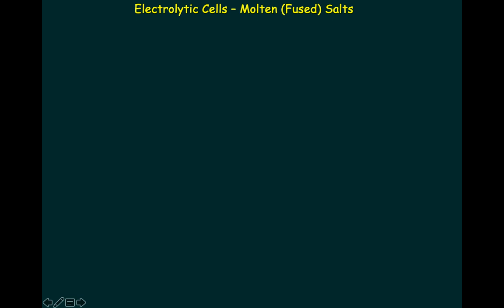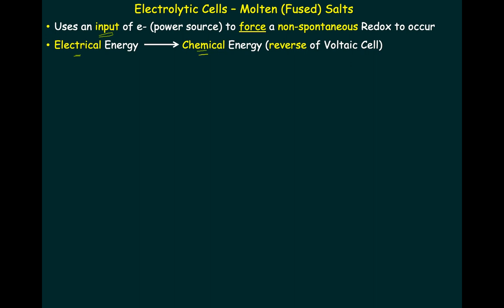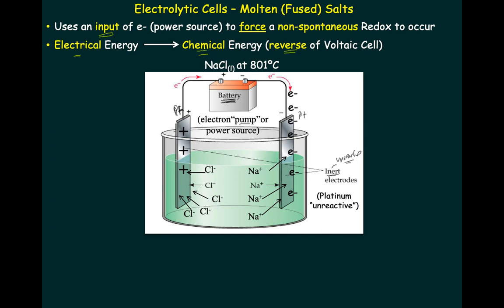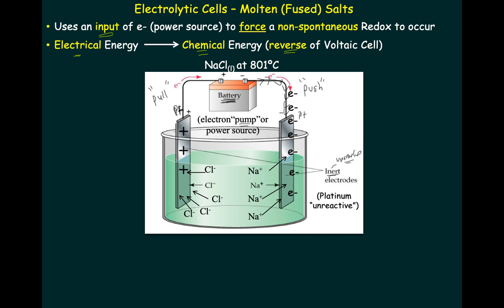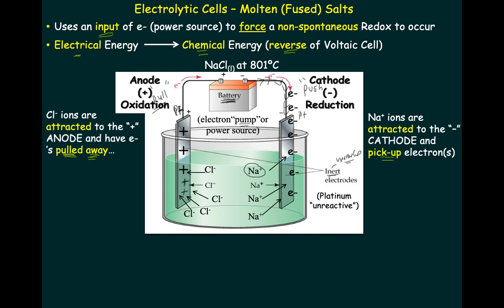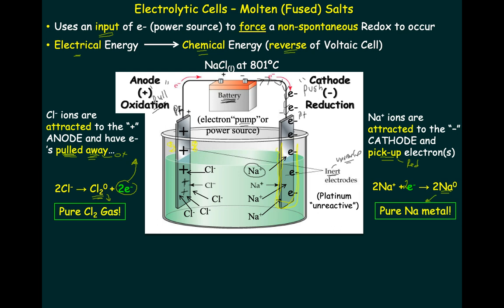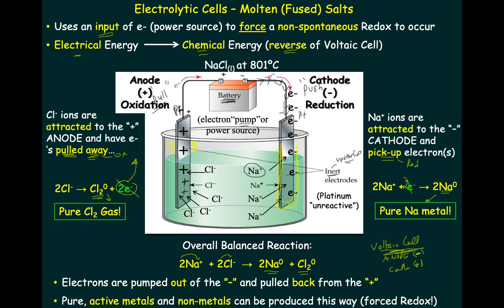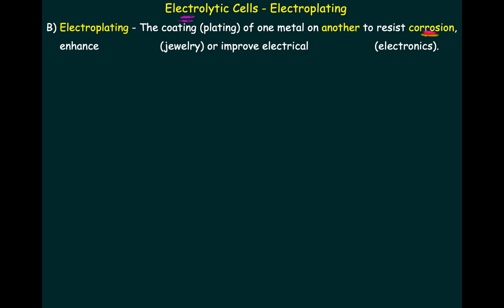Unit 13.5 - Electrolytic Cells - Two Types